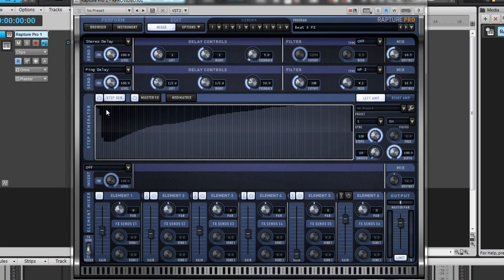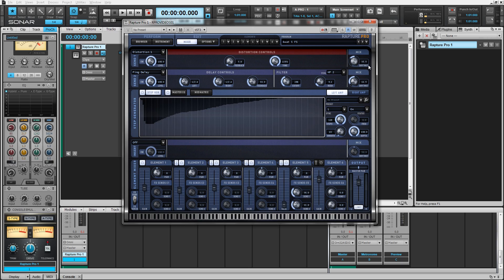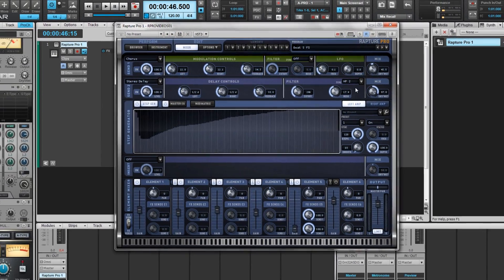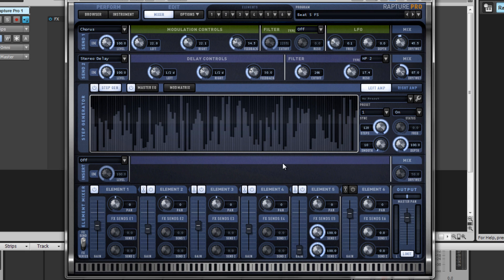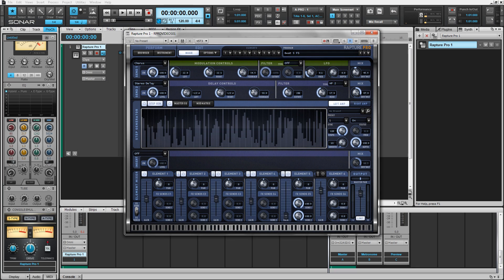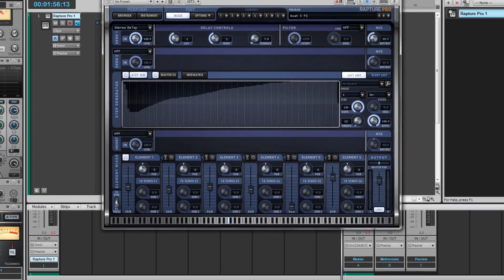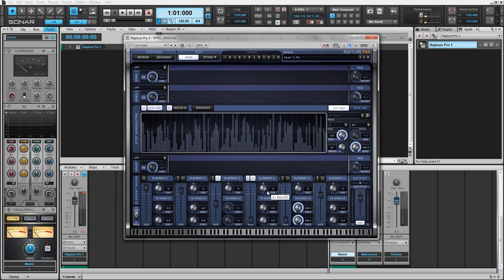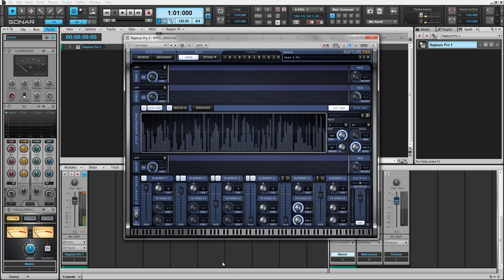Rapture Pro Mixer Page - Cakewalk Software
The Mixer page is where you add the final touches to your patches. With 31 FX inserts, global mix controls, and a master EQ - Rapture Pro’s Mixer page lets your patches reach a higher sonic standard. Globally control volume with the Step Generator or run all 6 elements in serial for even more options.

Rapture Pro is the first performance synth to combine oscillator and sample-based synthesis in an intuitive design for musicians of any skill level. Simply load a sound and go! Rapture Pro’s innovative Perform mode connects the studio and stage with exceptional control for real-time expressiveness and a sound library that spans all genres of music. Whether you want a classic piano sound for a smooth jazz ballad, searing rock guitars, breathtaking atmospheres, or cutting-edge, step-sequenced patterns for EDM, you’ll find them all in the massive library of instruments, textures, and soundscapes.

But, Rapture Pro is far from the usual “set-and-forget” instrument. The new Edit mode gives you infinite tweakability by overlaying Rapture’s signature mixing and modulation options for every program. Harness the power of sophisticated synthesis and create sounds that you'll need to hear to believe.